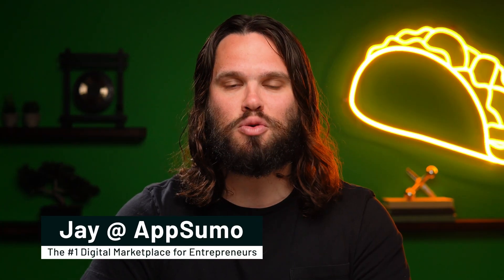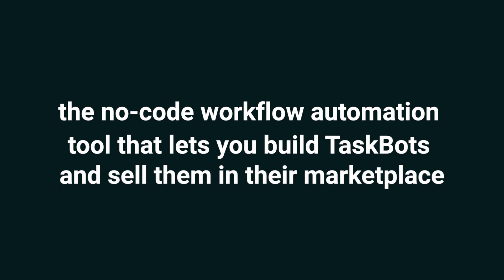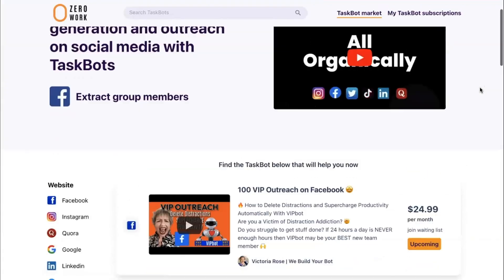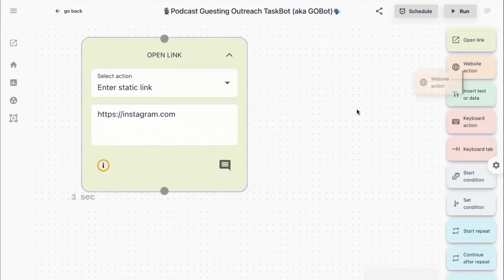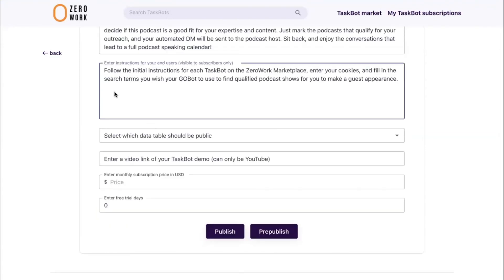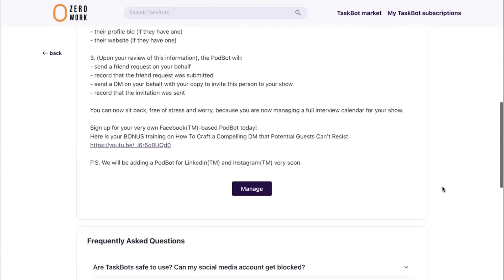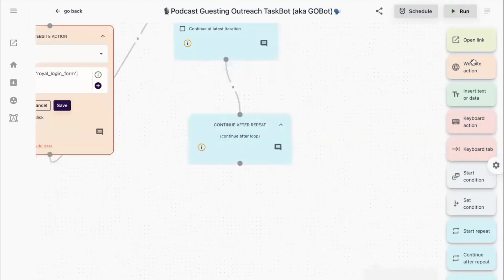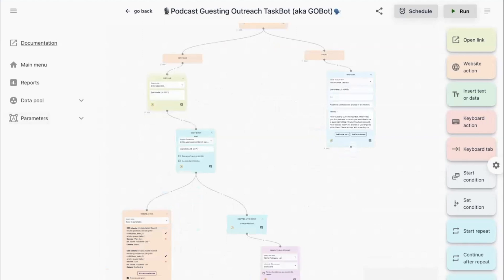Build and Monetize Custom TaskBots with ZeroWork Creator App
ZeroWork Creator App is a no-code solution that lets you build TaskBots and sell them in their marketplace.

Build automated, proprietary TaskBots and sell them in the ZeroWork marketplace

Nobody likes being too bogged down by menial tasks to do anything productive. (“This is my to-do list. And that’s my wish-to-do list.”)

You'd love to build solutions to automate all of your grunt work, but programming definitely isn't your strong suit.

If only there was an app that made it easy for anyone to build automations, sell them in a dedicated marketplace, and generate recurring revenues from subscribers.

Introducing ZeroWork Creator App.